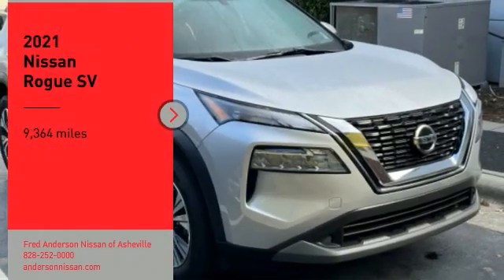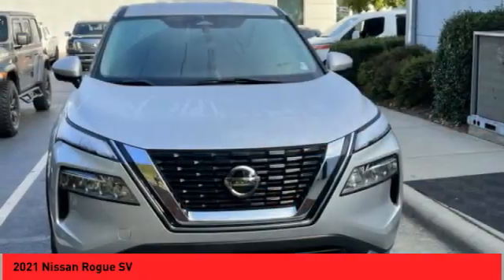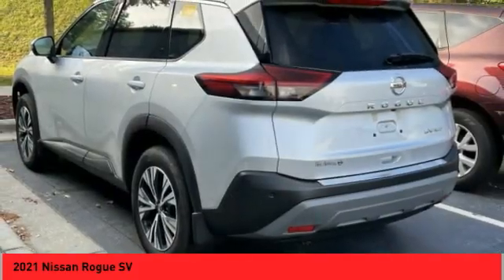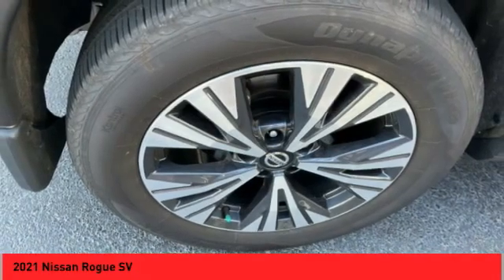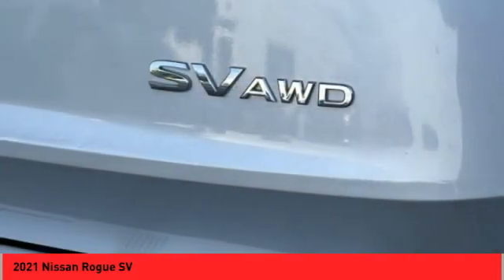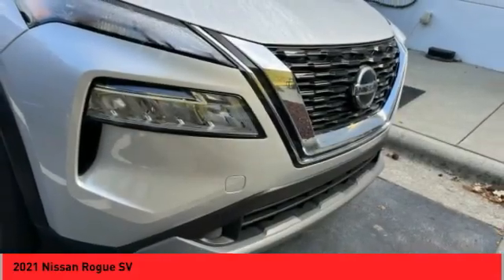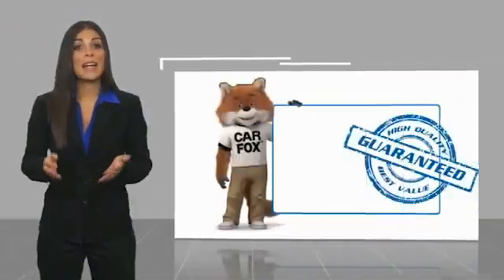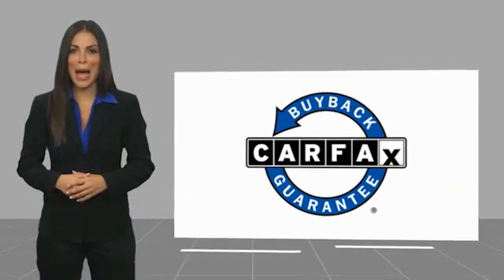2021 Nissan Rogue Asheville NC NW277567A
2021 Nissan Rogue SV

Recent Arrival! Clean CARFAX. 2021 Nissan Rogue SV Brilliant Silver MetallicAWD CVT with Xtronic 2.5L I4 DOHC 16V 25/32 City/Highway MPGQualifying Non-Certified Used Nissans bought here and serviced at a FAMILY STORE receive our FULL ANDERSON FAMILY PLAN at NO COST to YOU! Our full family plan includes: 3-Day Vehicle Exchange*Lifetime Oil Changes*Lifetime Service Loaners (with $300+ Service)*Lifetime Car Washes(with Service)*MUCH MORE! (Value exceeds $1,000 in first years of ownership) Call us at , go or visit us at Fred Anderson Nissan of Asheville - 629 Brevard Rd Asheville, NC 28806 to learn more! Our # 1 goal is to help you find the vehicle you love at a price you can afford wrapped in a deal you don't want to walk away from. All prices exclude tax, tag, license, title, and registration for your state; NC inspection (up to $30 on used vehicles), and admin ($649) fees. All vehicle internet pricing is subject to change and requires standard financing through NMAC. From time to time in the transfer of data on the internet there are errors, the dealer is not responsible for errors in advertised price. See dealer for complete details.Welcome to Fred Anderson Nissan of Asheville - We're so happy you're here! Whether you stopped by because you are looking for a reliable, honest Nissan dealership in NC, or you're just browsing for your next dream car, we are ready and willing to do whatever we can to help make your experience a truly exceptional one. We typically stock over 300 new and 100 used vehicles DAILY and work with over several different banks to help ensure you get your best deal! (Production and transportation limitations beyond our control may cause inventory levels to vary). We are proud to serve our neighboring customers in Asheville, NC, along with our customers throughout the Black Mountain, Mars Hill, Weaverville, Waynesville, Hendersonville, Marion, Greenville and Spartanburg areas. Anderson Automotive Group is a f